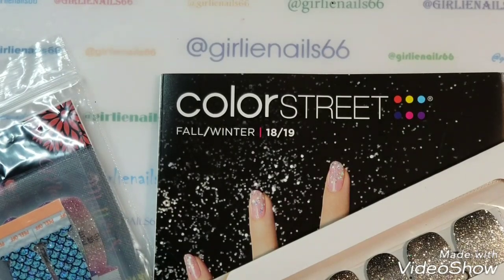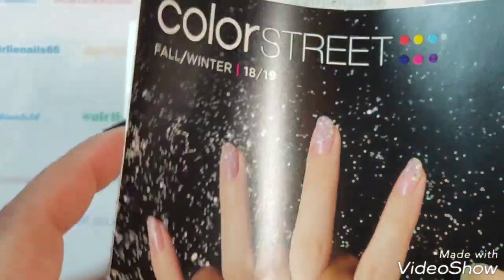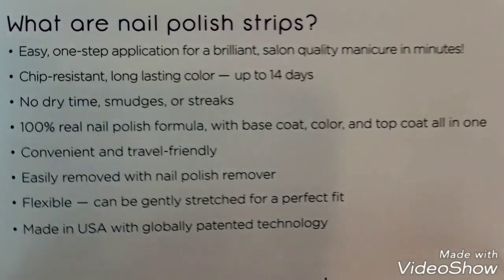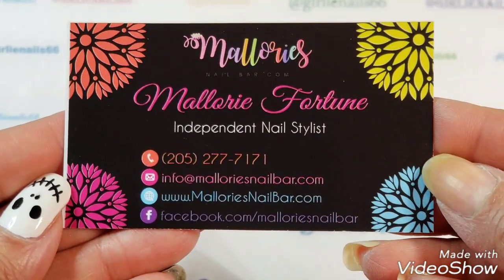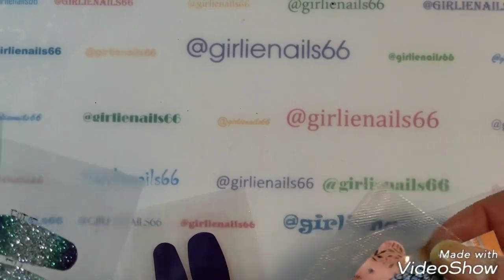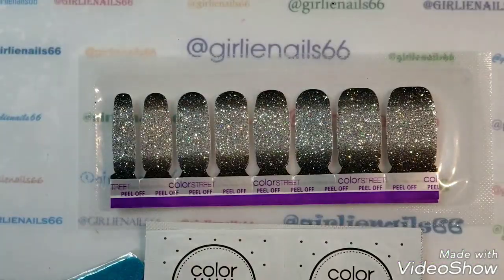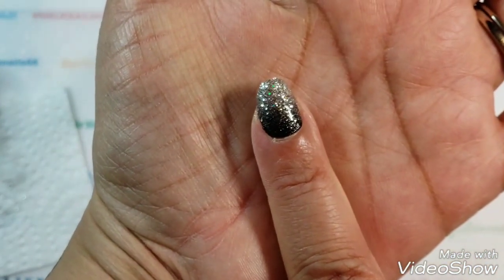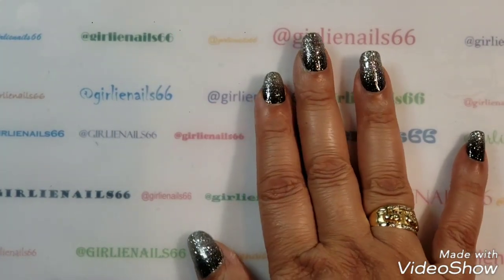How Do They Work? Color Street Nail Polish Strips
I was sent these Color Street 100% Nail Polish Strips for review from Mallorie at MalloriesNailBar.

Don't forget to check out Pattie's Polish Corner.

Mallorie Fortune
Independent colorstreet stylist
Malloriesnailbar.com